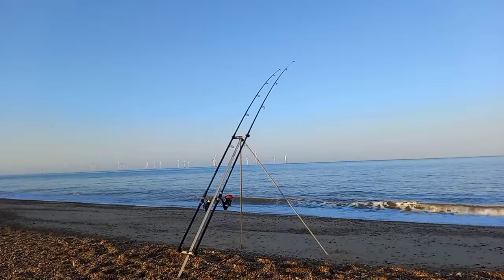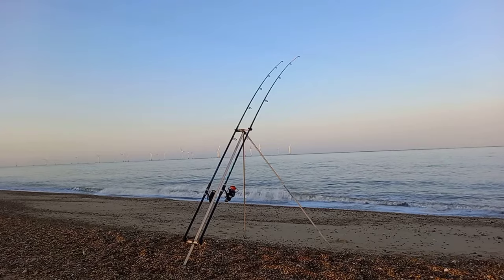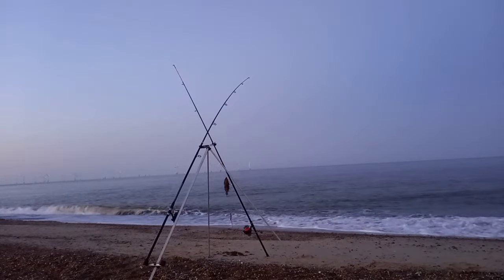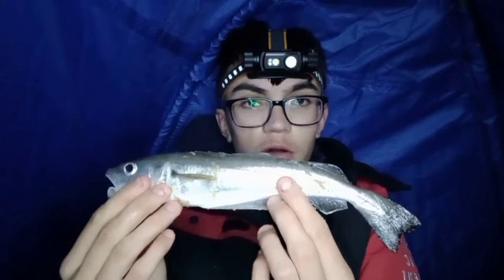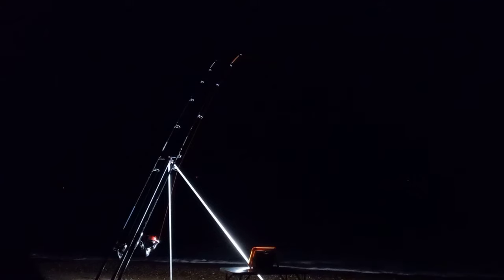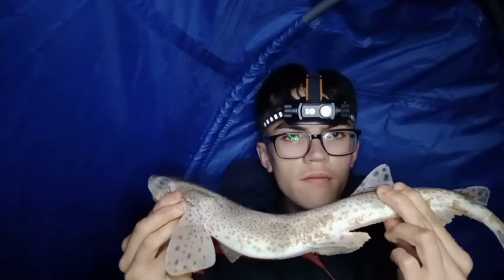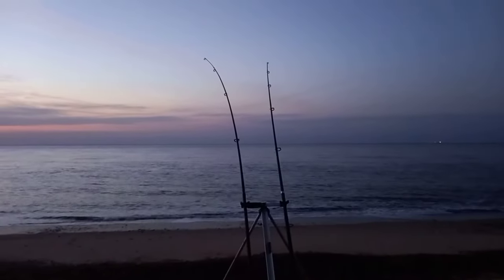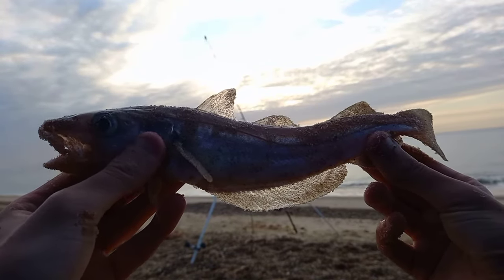Great Yarmouth North Beach, Sea Fishing, Lots Caught, Sea Fishing UK, Beach Fishing UK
In this session I headed to a new venue: Great Yarmouth North Beach, I had a very good session with Whiting, A flattie, Smoothound Pups, Dogfish and a Nice size Bass, I thoroughly enjoyed the session

Baits used: Fresh Lugworm, Fresh Ragworm, Frozen Black Lug, Mackerel, Squid and Prawns

Thanks everyone for supporting the channel, I really appreciate it